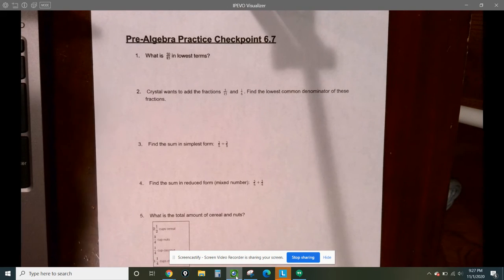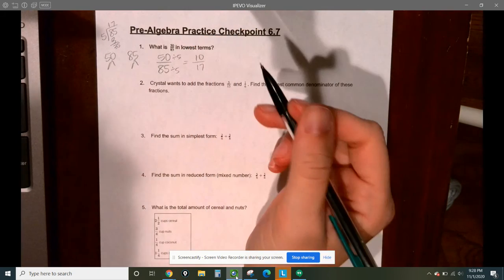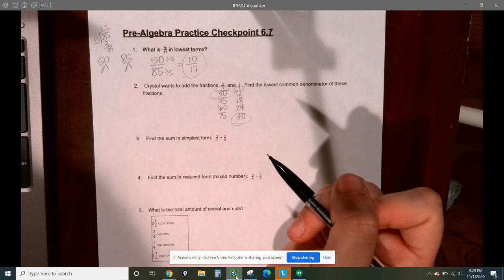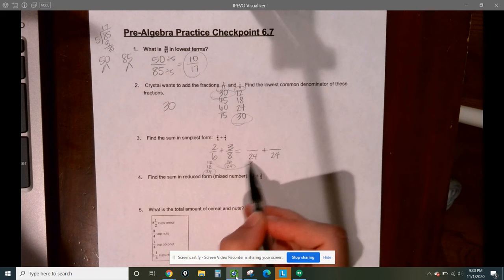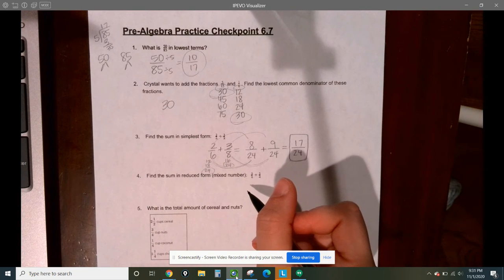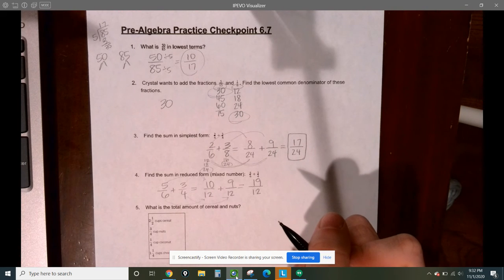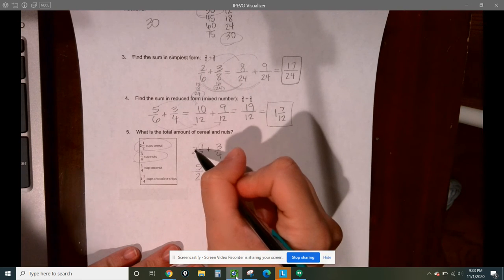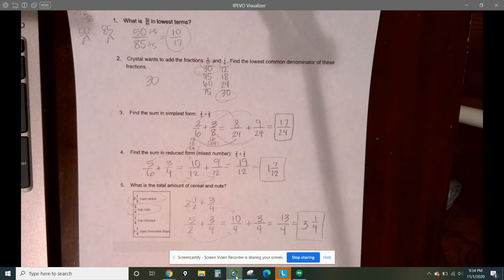Pre-Algebra Practice Checkpoint 6.7